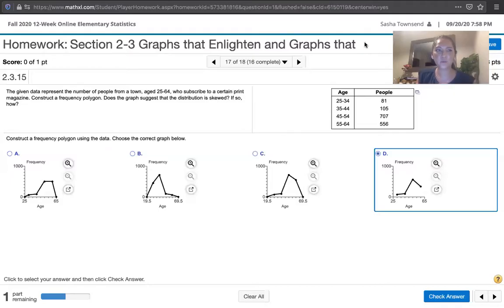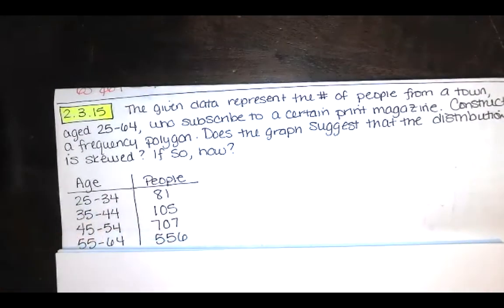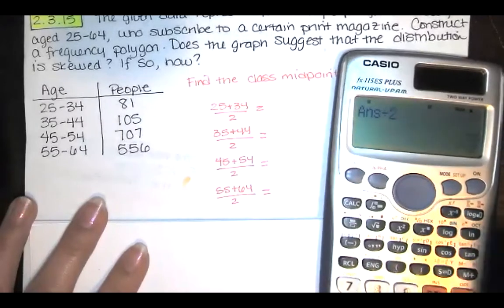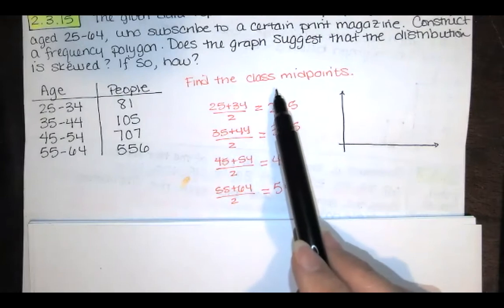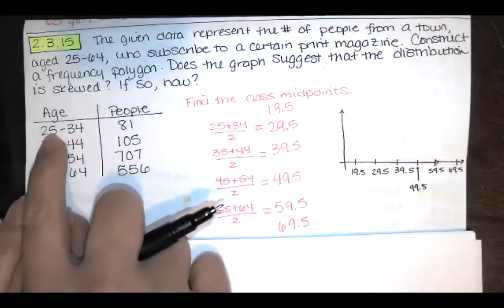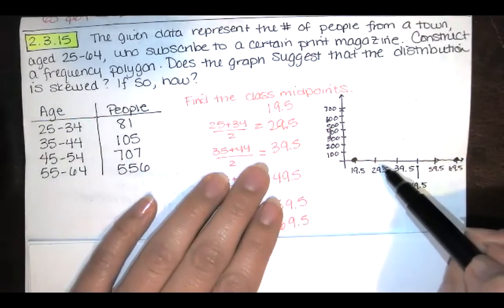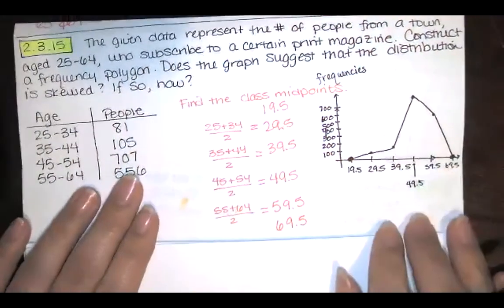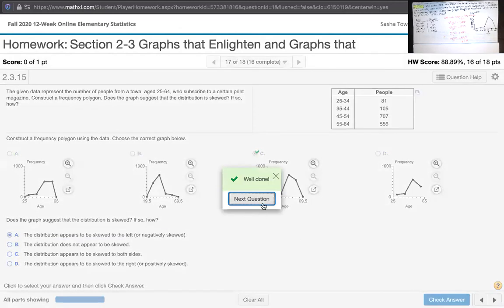Problem 2.3.15 - Construct a frequency polygon for a given distribution. - Statistics HW Help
In this video, we solve problem 2.3.15 from the 6th edition of the Essentials of Statistics text by Triola. We're asked to construct a frequency polygon for a given data set. Then we're asked to use our frequency polygon to infer whether the data appears to be skewed.